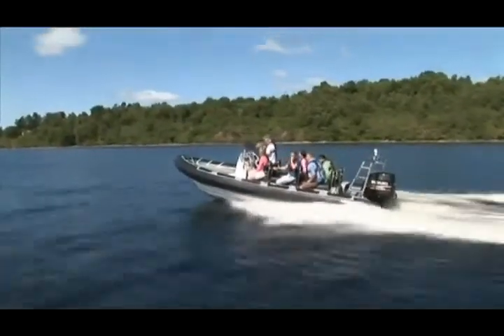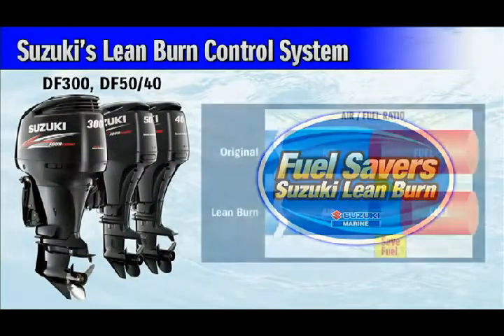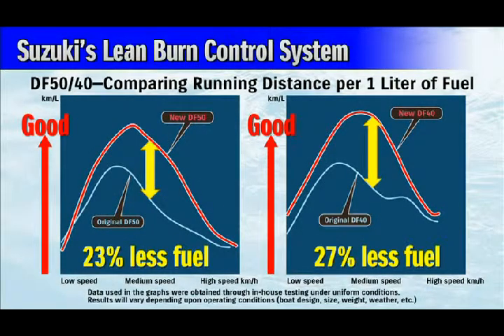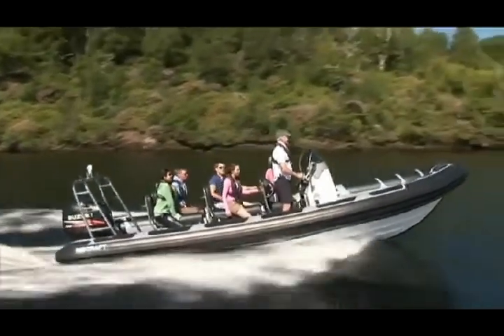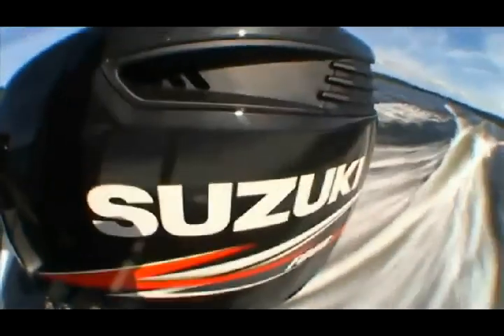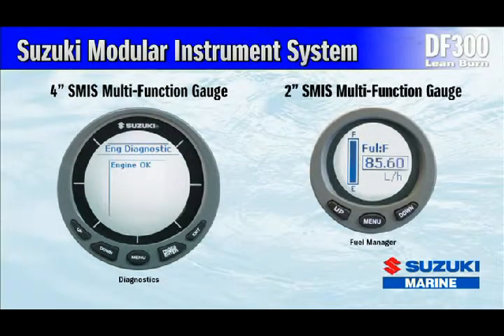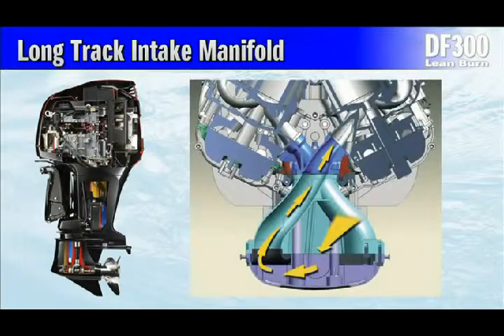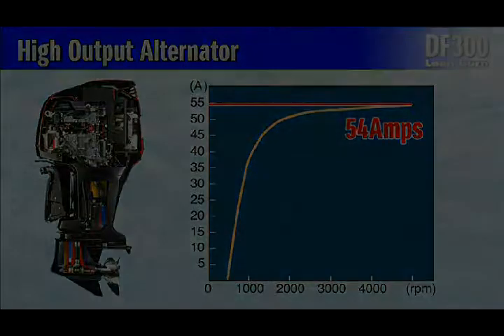Suzuki DF300A DF50A DF40A Technical 1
Видеофильм о подвесных моторах Suzuki оснащенных системой контроля сжигания обедненных топливных смесей (Lean Burn Suzuki System). Часть 1 из 2. Язык - Английский.